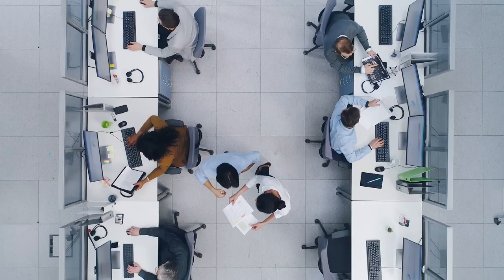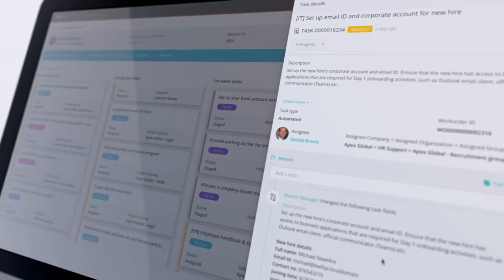Employee Onboarding with BMC Helix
BMC Helix for HR Service Management, provides a seamless onboarding experience from pre-boarding, day one and beyond.